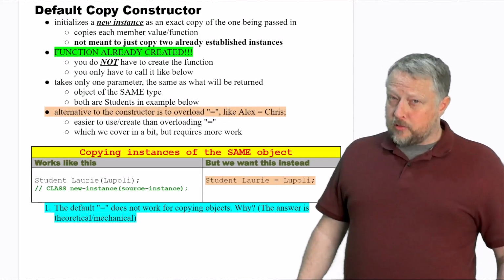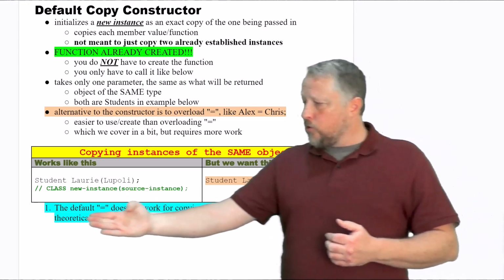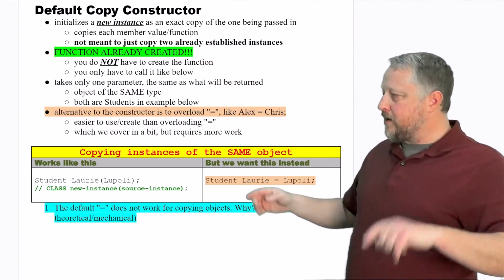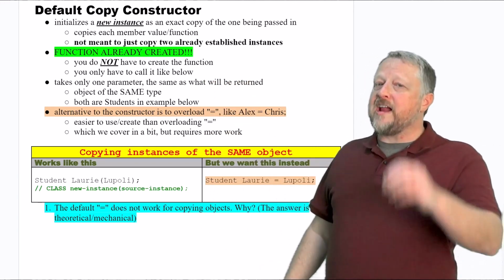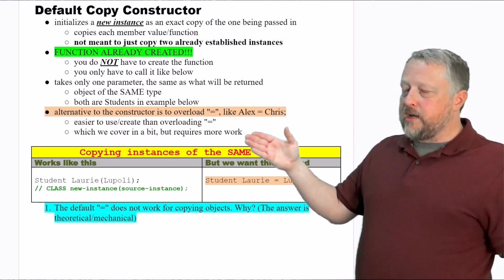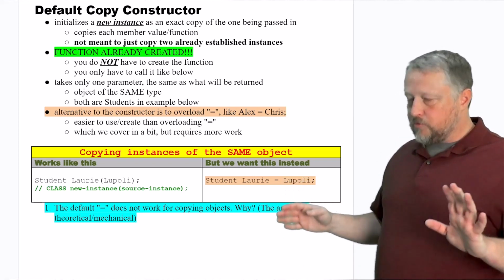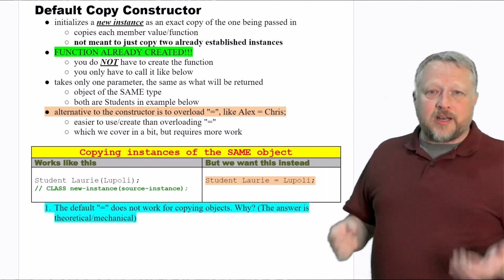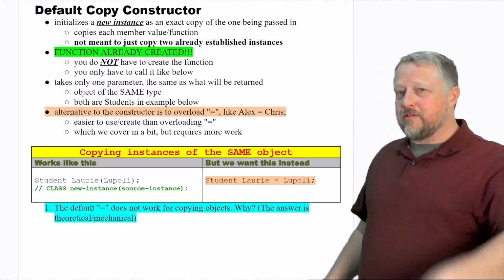7 - Default Copy Constructor